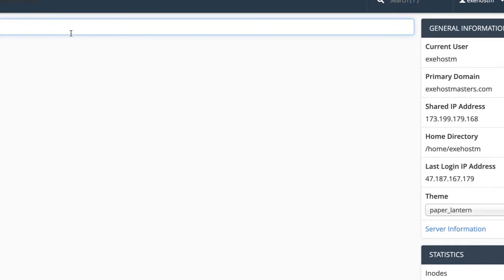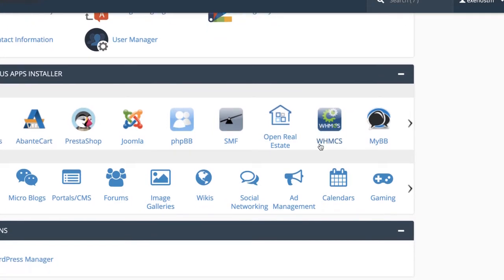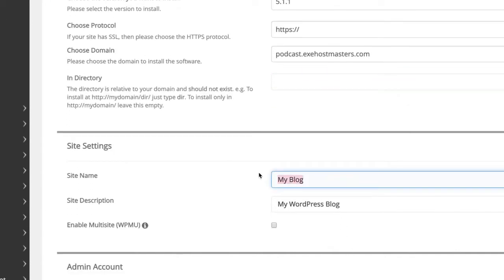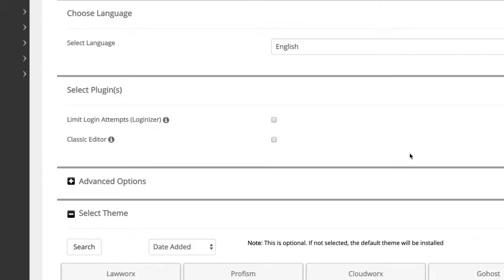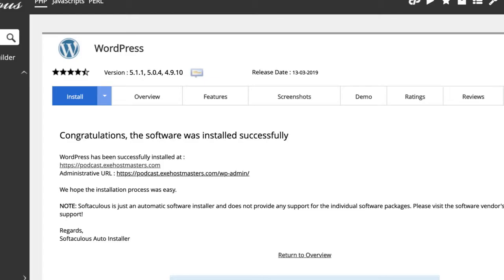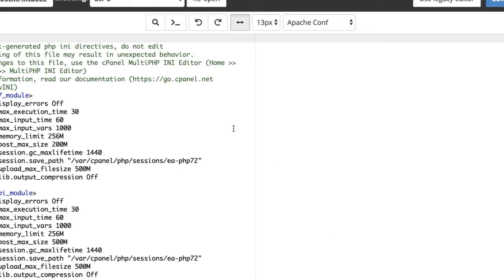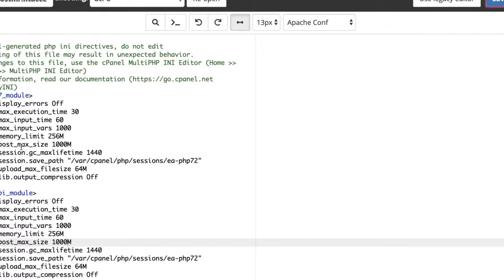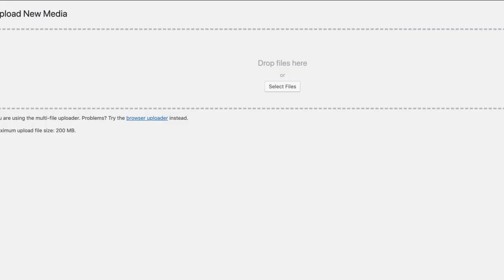How To Install WordPress and Increase upload limit | Podcasting step 2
How to install podcast on a subdomain  step 2

Step to

Previously we Secured or domain now we will

1. Install Wordpress
2. Increase WordPress file upload limit